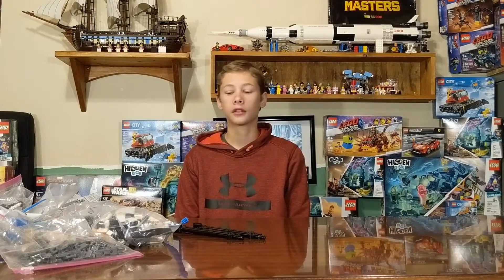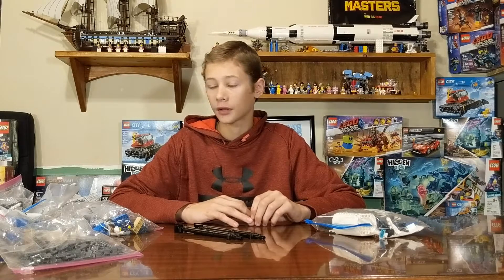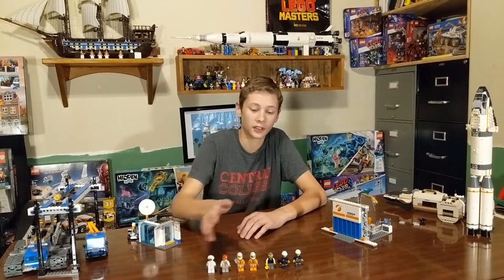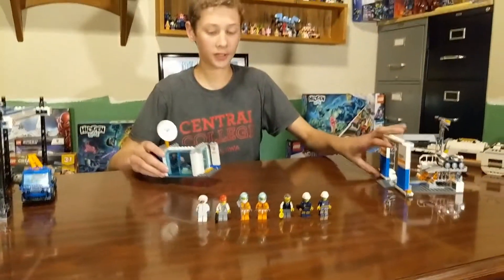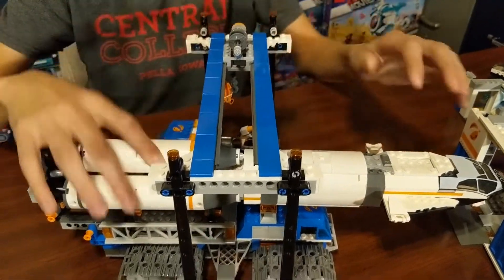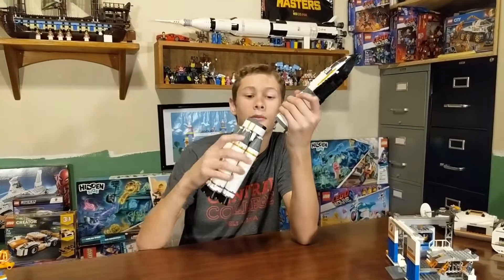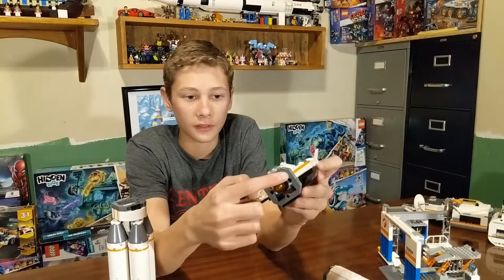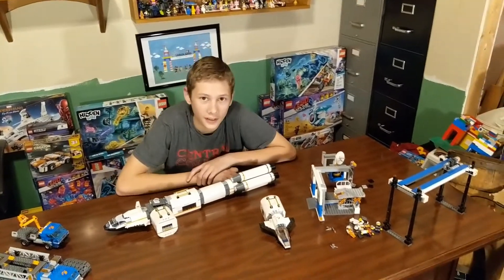Let's Build: Rocket Assembly and Transport 60229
Josh takes the helm for this episode of Let's Build.